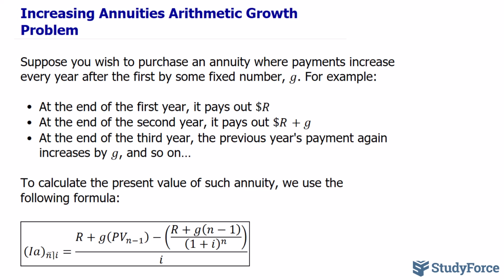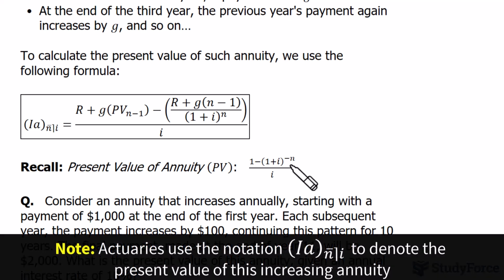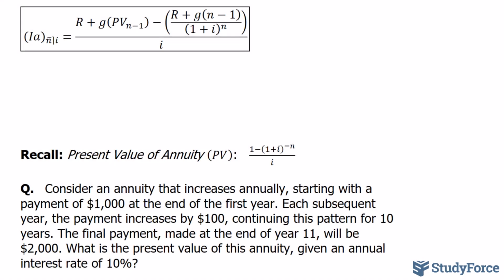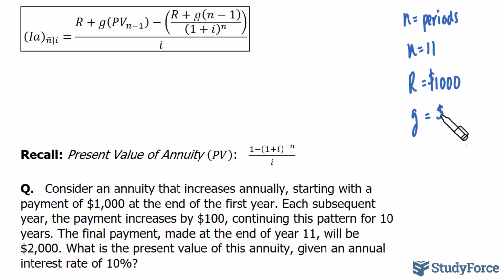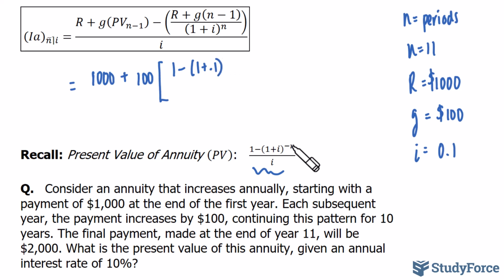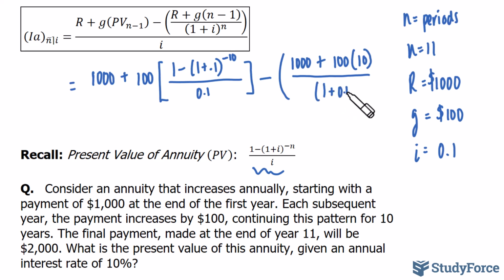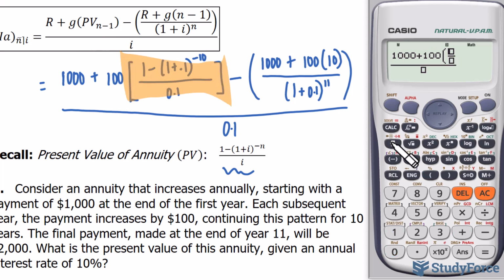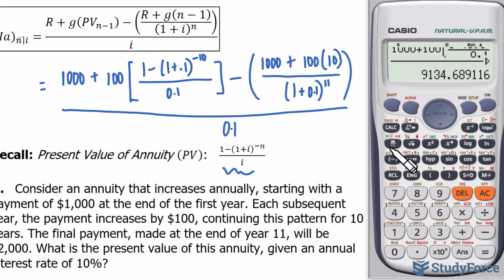Increasing Annuities Arithmetic Growth Problem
Suppose you wish to purchase an annuity where payments increase every year after the first by some fixed number, g. For example:

• At the end of the first year, it pays out $R
• At the end of the second year, it pays out $R + g
• At the end of the third year, the previous year's payment again increases by g, and so on…

Q.   Consider an annuity that increases annually, starting with a payment of $1,000 at the end of the first year. Each subsequent year, the payment increases by $100, continuing this pattern for 10 years. The final payment, made at the end of year 11, will be $2,000. What is the present value of this annuity, given an annual interest rate of 10%?